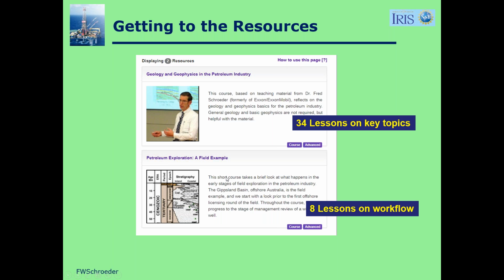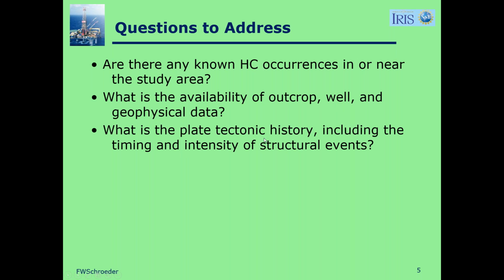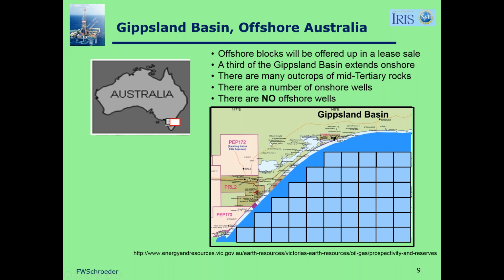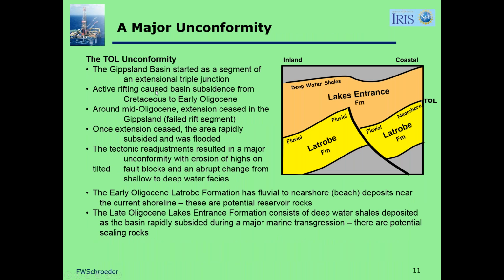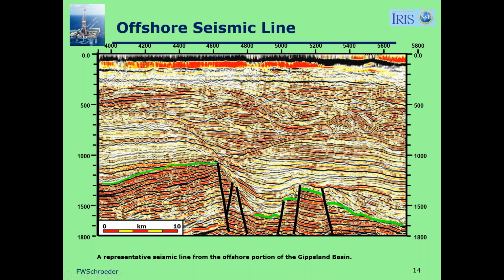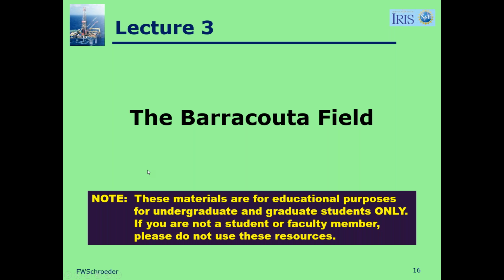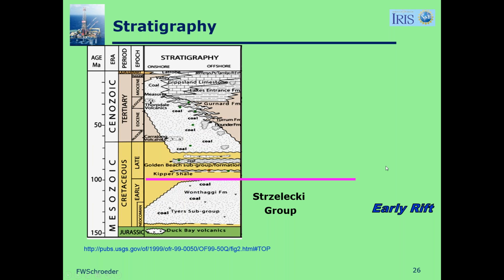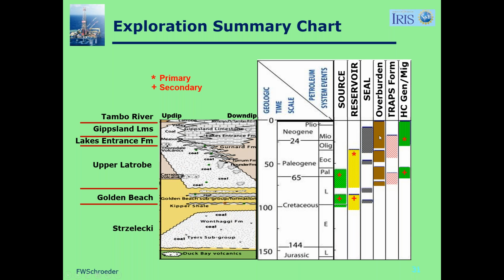Regional Geology & The Barracouta Field - Petroleum Exploration: A Field Example